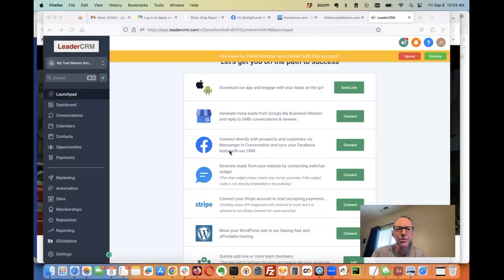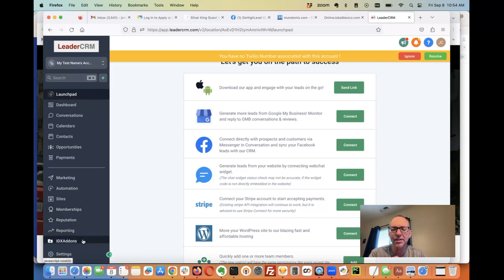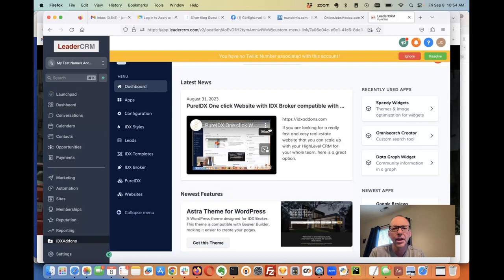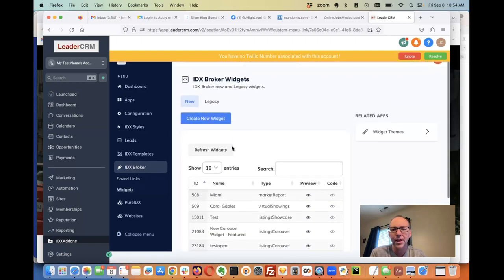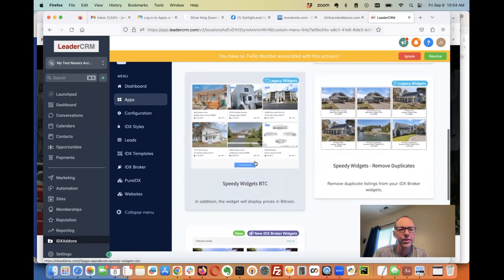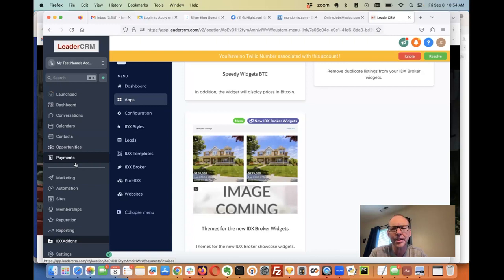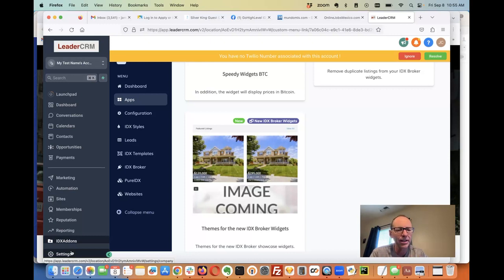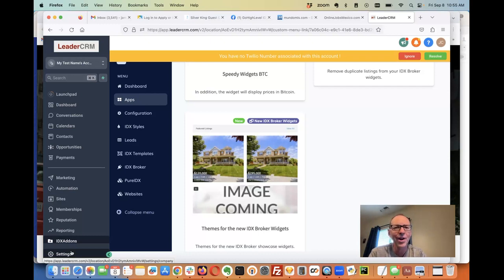HighLevel GHL IDX Broker settings & features embeded with custom values and custom menu links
Get all of the power of IDXAddons right inside of your HighLevel dashboard.

We provide you a custom_value for your real estate clients to load into their Custom Menu Link in GHL and it allows them to easily access the IDX Broker widgets, saved links and other features of IDXAddons right from inside of Highlevel.